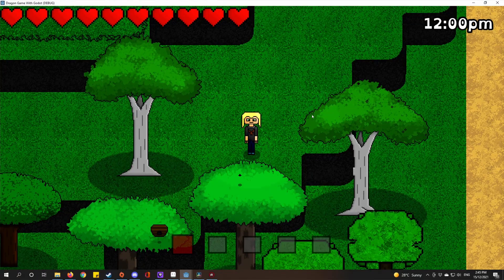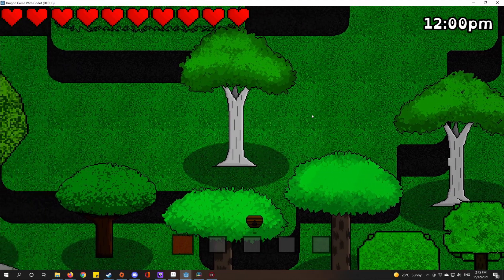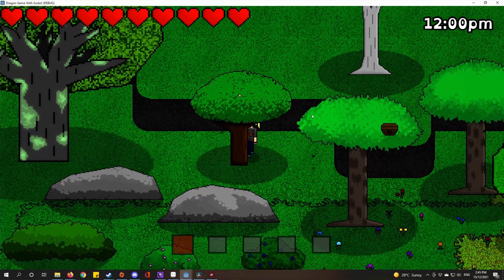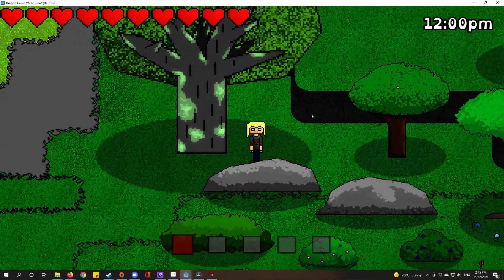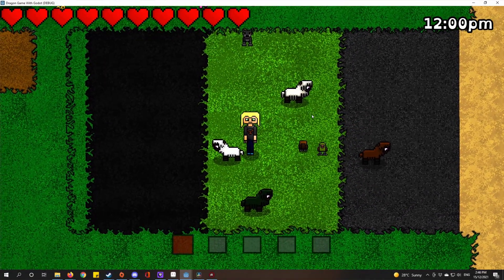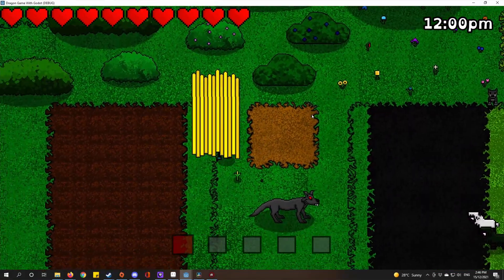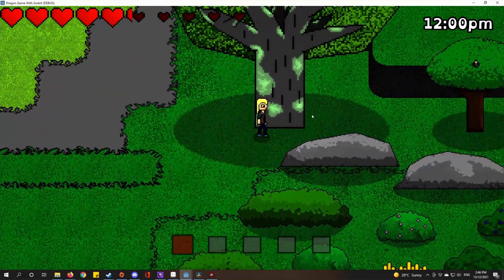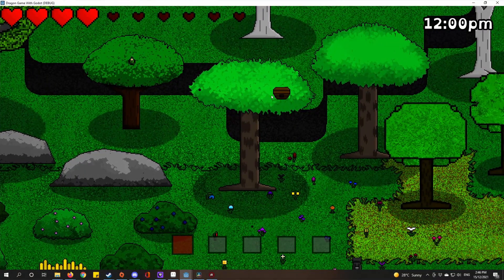Unknown Dragon Dark Wood Forest Look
Come and see a little look of the Dark Wood Forest.

And join me on Pinterest and Twitter for more